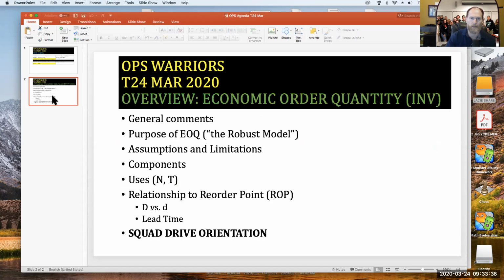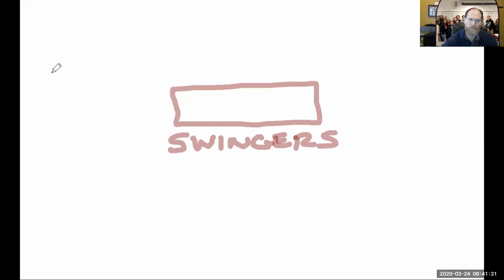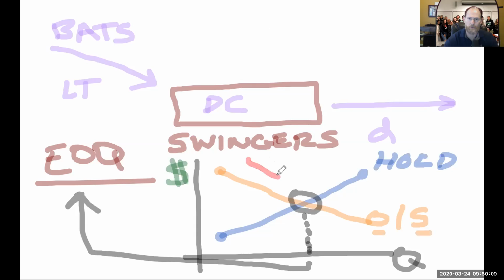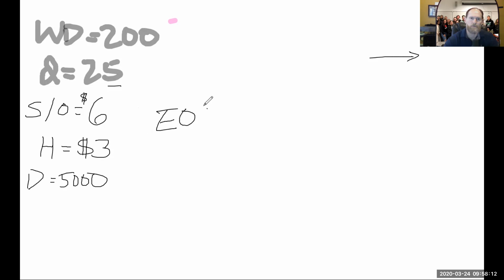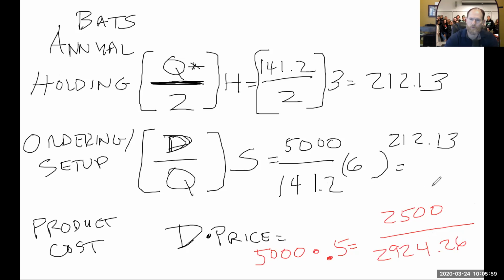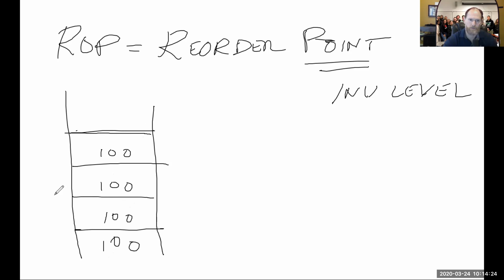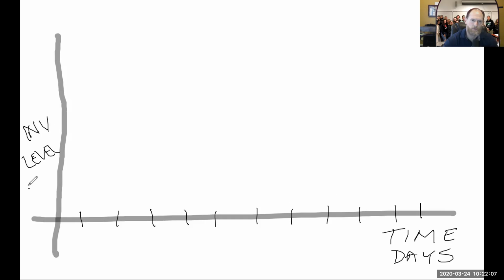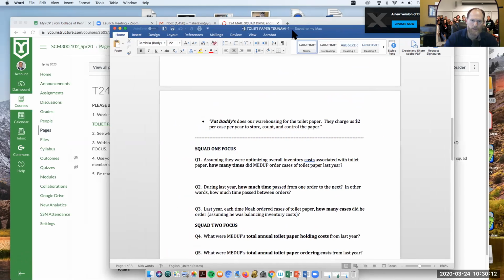OPS WARRIORS T24 Mar Economic Order Quantity and Reorder Point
In this recorded ZOOM I discuss the workings of EOQ and ROP.